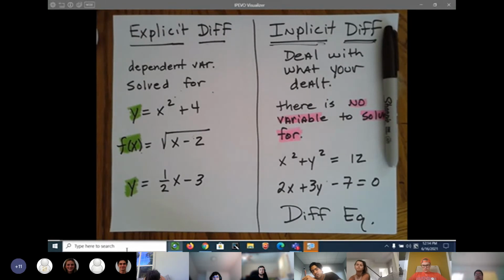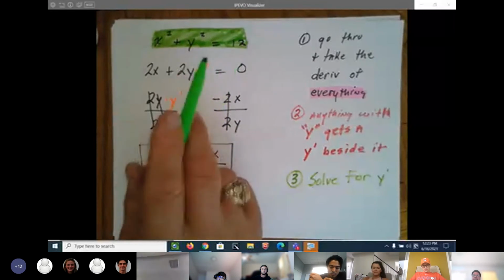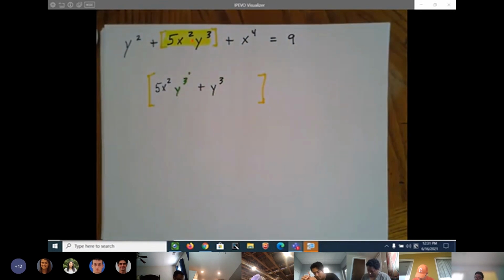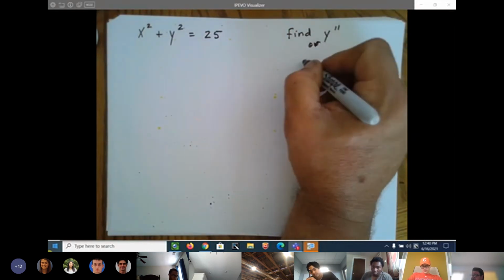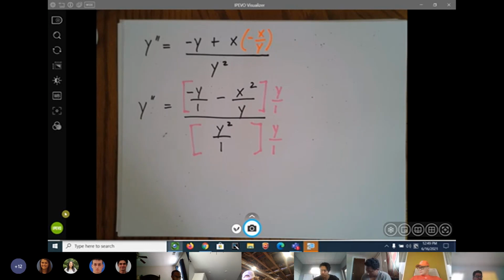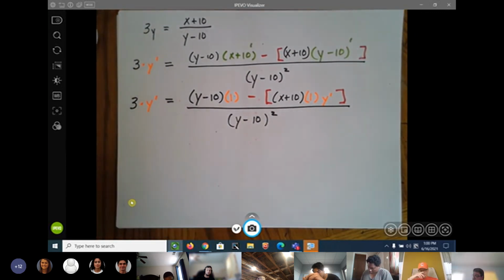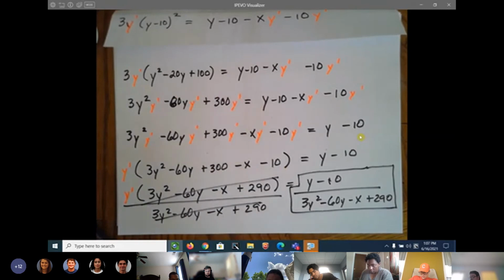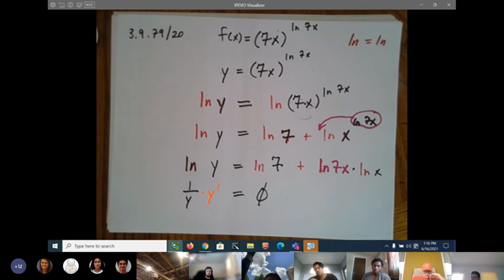MAT 140 001 more implicit 6/16/21